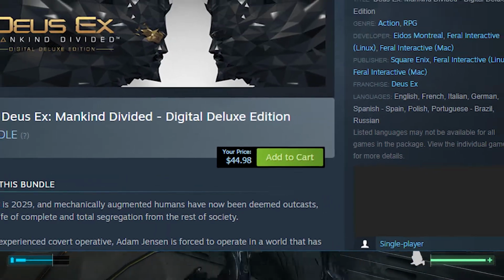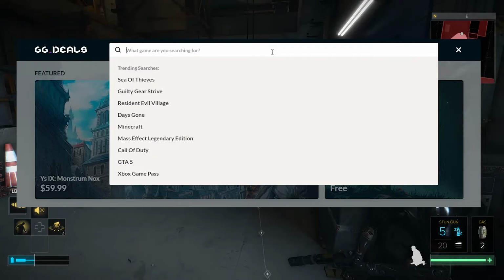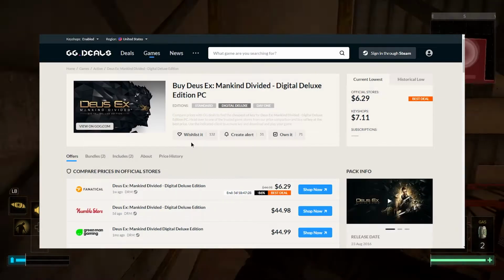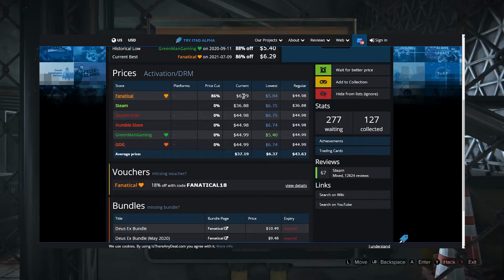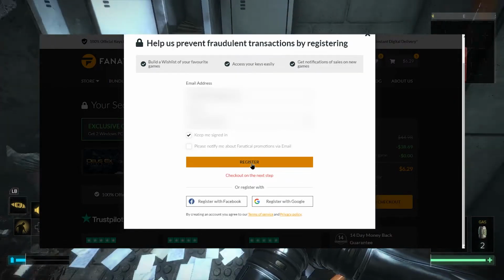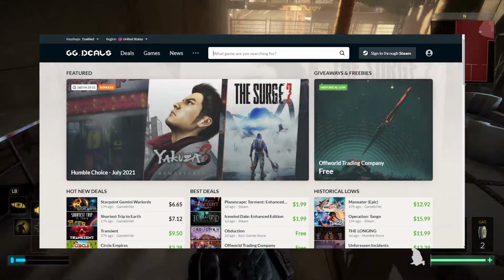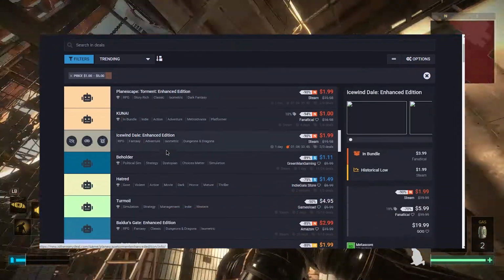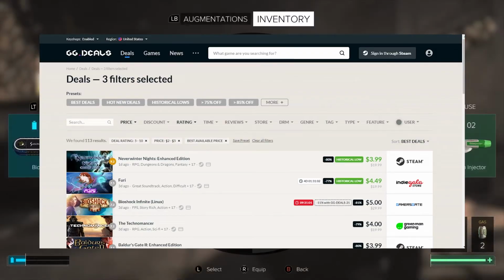How to buy Steam Games/Keys/Codes Cheaper (best game deals) 2022! 😆 Get Any PC Game Cheap!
You might not know that sometimes games are cheaper outside of Steam but still unlock on Steam. Well, now you know.

I forgot to explain why not GameGator - well, they don't seem to list official key stores and also might have trouble tracking bundles like the Digital Deluxe version of DXMD for example.

Hey thanks for reading this. I know, I'm ashamed of the title and thumbnail as well but I'm speculating this information can travel further this way and I think it's quite useful.